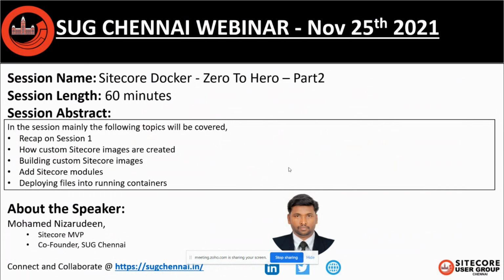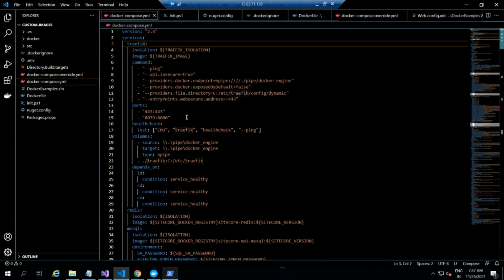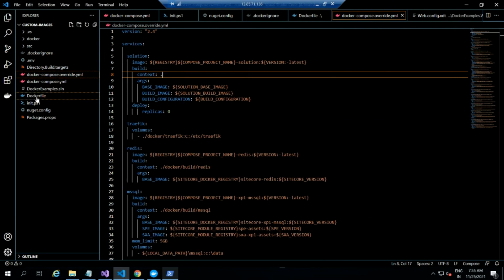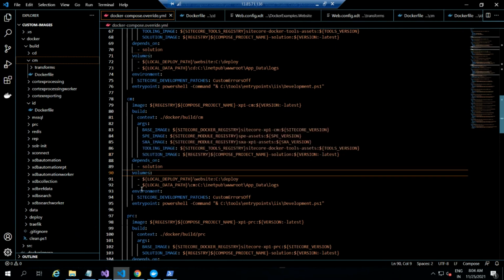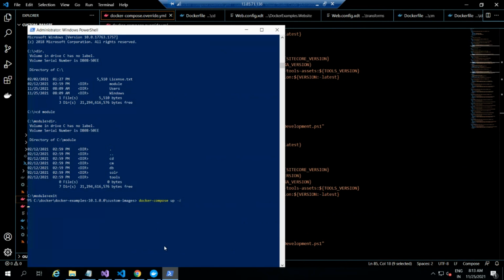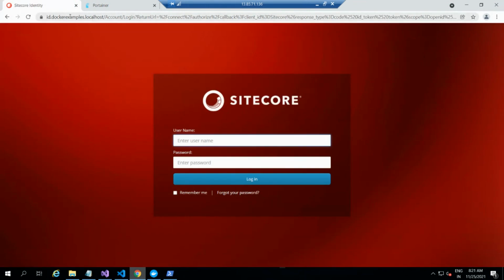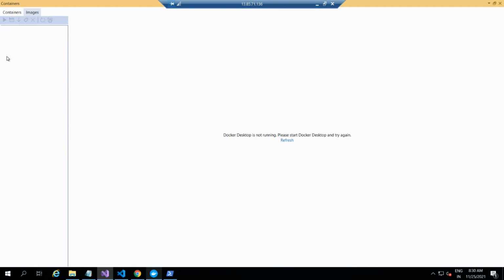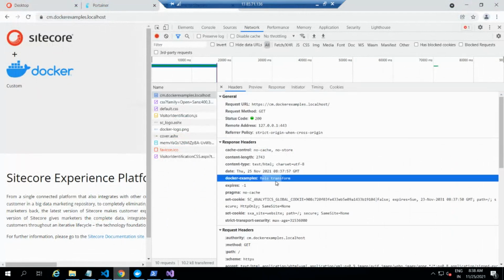Sitecore Docker Zero to Hero Part 2